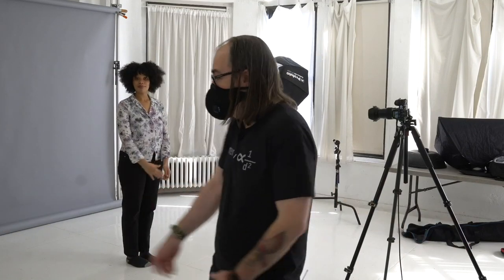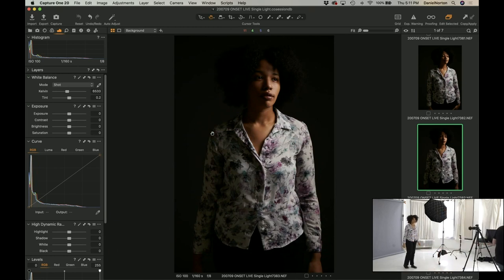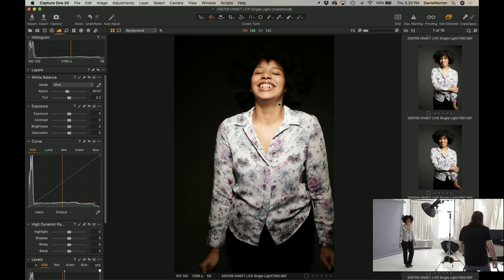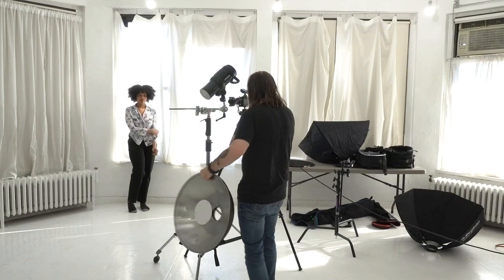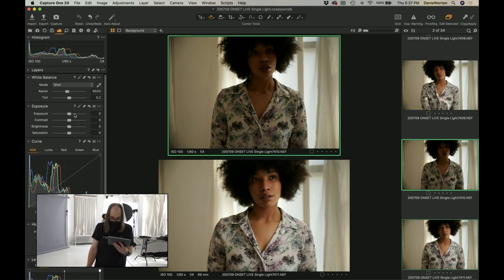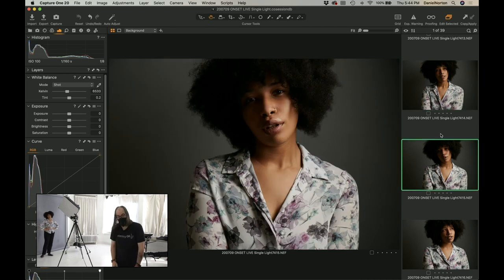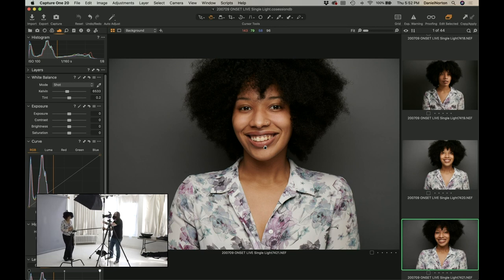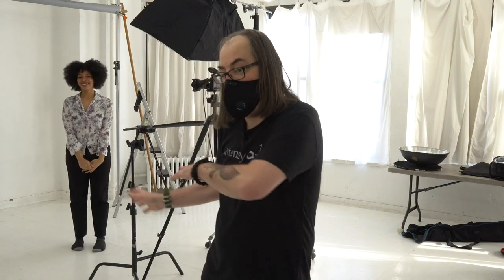Simple, Powerful Portraits with One Light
As portrait photographers, we find or create light to help tell the story of our subject. Classic portraits commonly use 3 point lighting and while this is great, often times a simple one-light set-up can tell the story just as well. Join Daniel Norton OnSet as he shows you why sometimes simple is better. Learning to master a single light set-up is useful for shooting on location, where you don't have the time or space for a full set-up as well as in the studio. We will explore the concept of overpowering the existing light in your location with the power of flash and of mixing the available light with your flash. Bio: Daniel Norton a Photographer and Educator working for over 20 years in the advertising and editorial markets. Daniel also produces and hosts FREE training videos on his YouTube channel as well as the Adorama TV series On Set with Daniel Norton. SUBSCRIBE AND BE PART OF THE ADORAMA FAMILY: ➥ __________________________________ ✘ PRODUCTS USED: Profoto B1X Profoto 3’ Octa Profoto Beauty dish Grid for Profoto Beauty dish Chimera Pro II Small Lightbank ✘ PRODUCTION EQUIPMENT USED: Shot on Sling Studio Multi-Cam With A SONY A6500 Sony 18-105 f4 Audio Recorded on a Zoom H4N Sennheiser ew 112 P G4 microphone DanielNorton studiolighting createnomatterwhat __________________________________ ❐ LET'S GET SOCIAL ❏ ➥ Facebook ➥ Instagram ➥ Twitter ❐ MORE ADORAMA ❏ ➥ Podcast ➥ Blog __________________________________ THANKS SO MUCH FOR WATCHING!